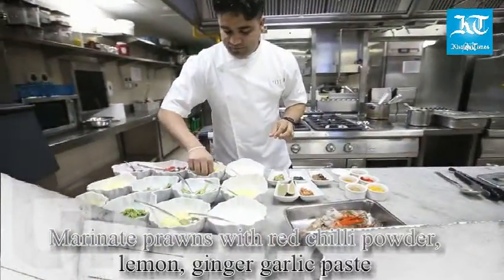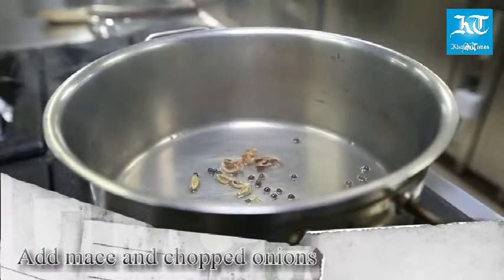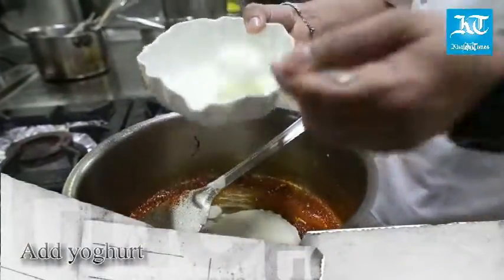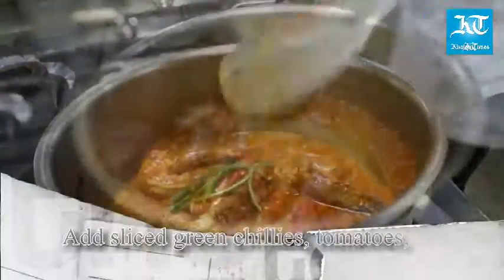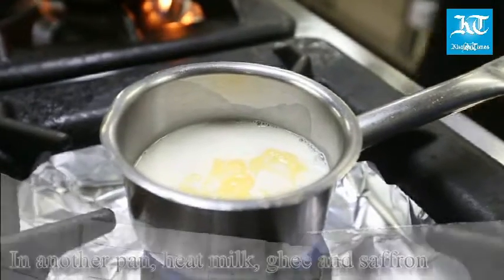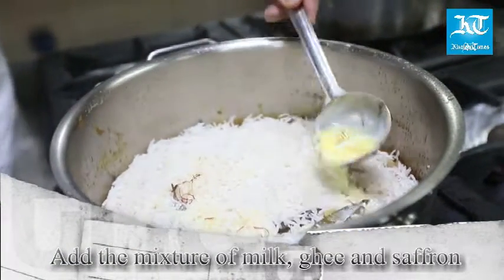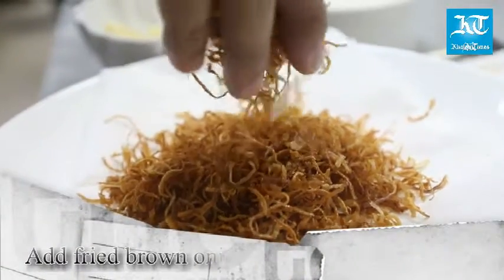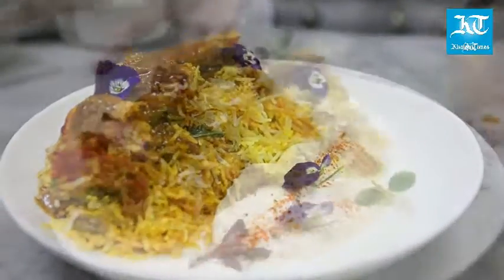Break your Ramadan fast with this delicious Prawn Biryani